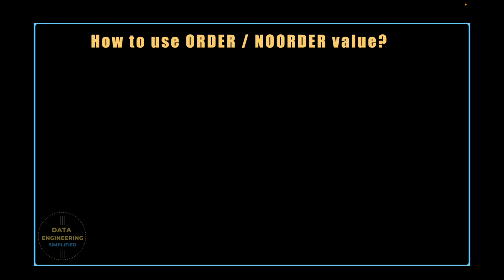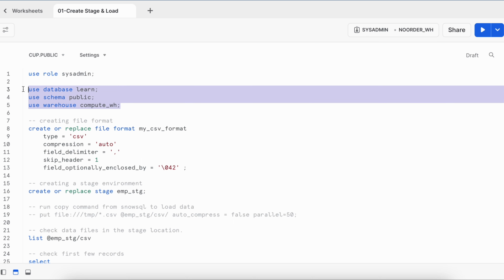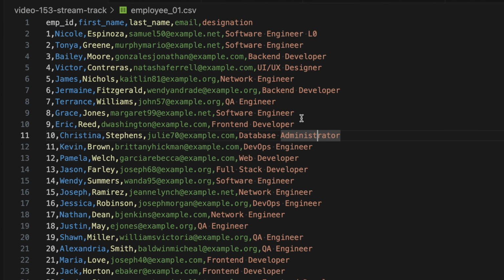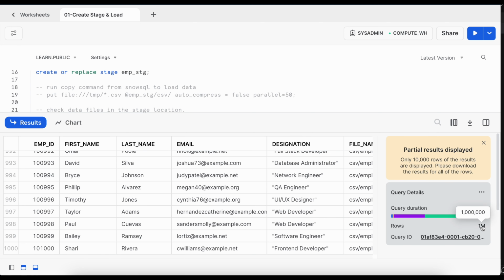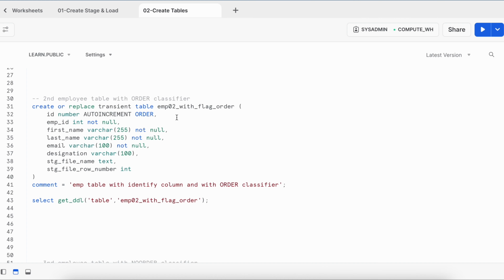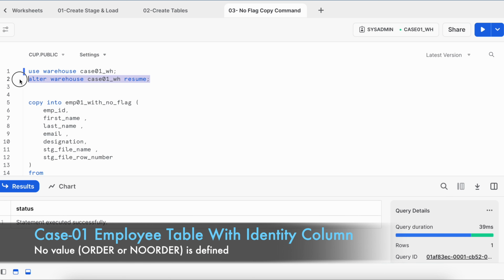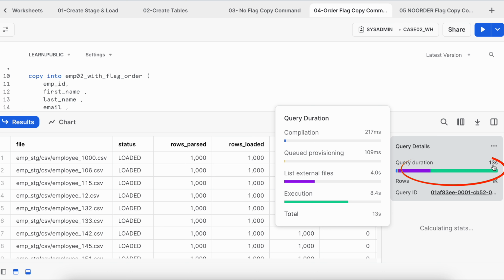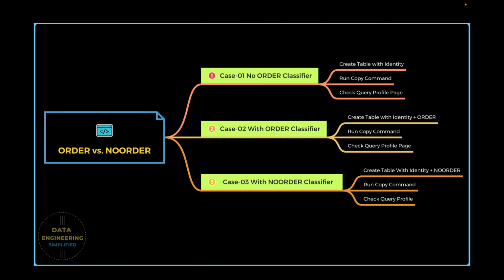NOORDER vs ORDER Value Performance Impact on Snowflake Table | Data Loading Into Snowflake Table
This quick and practical tutorial will show the importance of ORDER & NOORDER values for identity/auto-increment column when added in your table and the impact of copy command and its side effect on identity column and it is worth considering NOORDER value for the auto-increment column.

This video will cover everything you need to know about change tracking properties vs stream object on a table and how it behaves in different situation.

🚀🚀  Video Chapters Time Stamp
➥ 00:00 Introduction
➥ 00:50 Tree Map
➥ 01:28 Welcome Note
➥ 02:25 Part-01 Load employee data to stage
➥ 06:20 Part-02 Create Employee Tables With Order/Noorder
➥ 09:00 Part-03 Run Copy Command & Performance Validation
➥ 12:47 Quick summary
➥ 13:28 Thank You Note